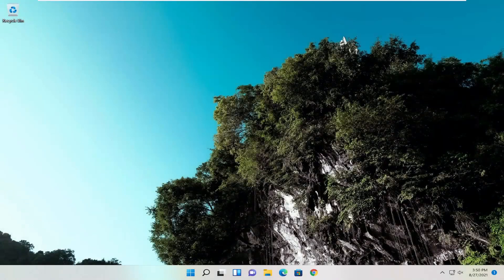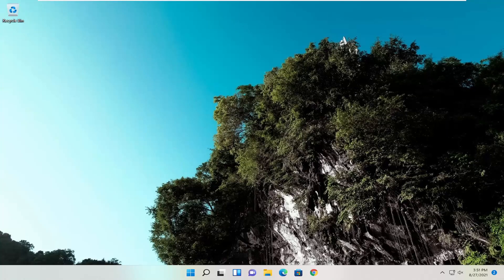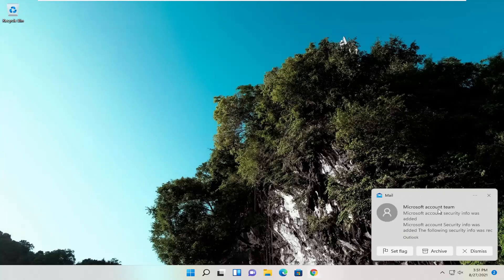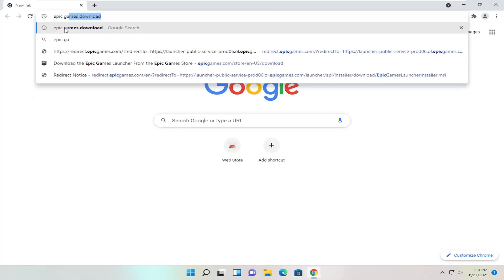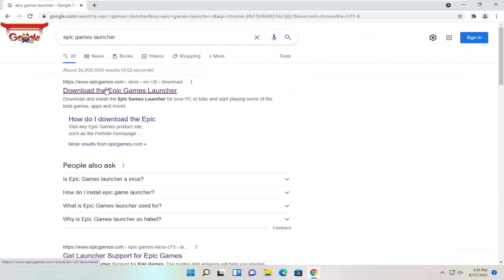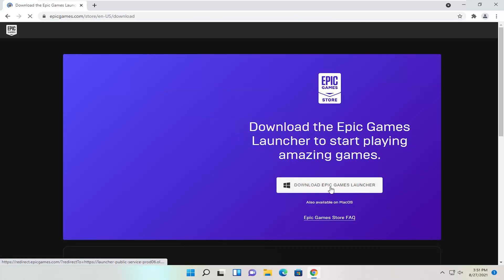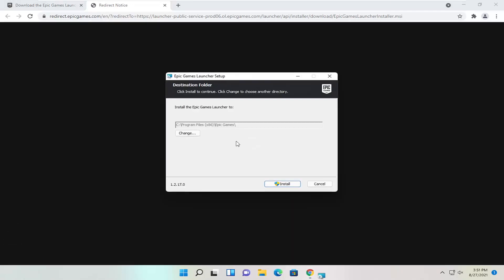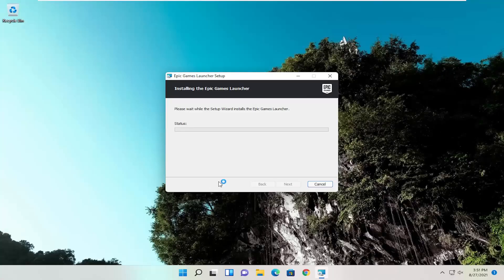How To Download Epic Games Launcher | Install Epic Games Launcher